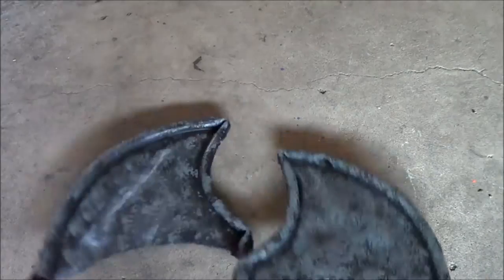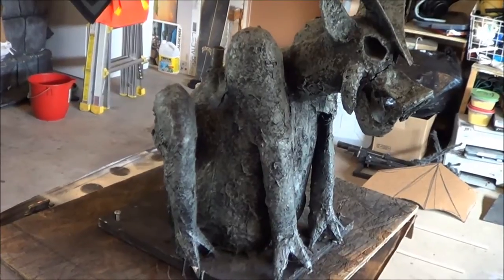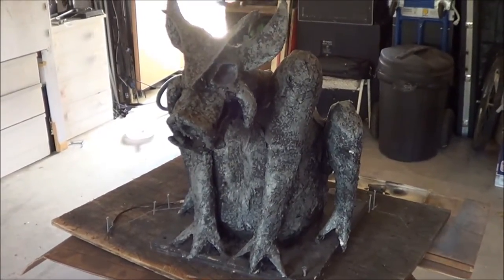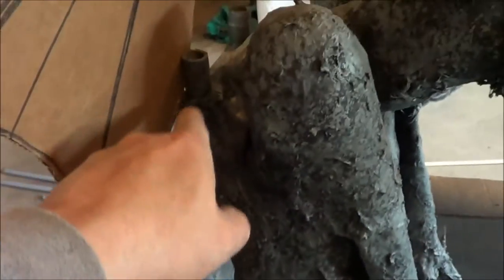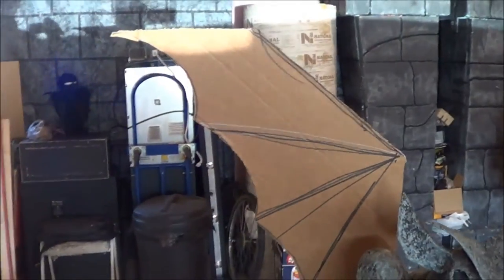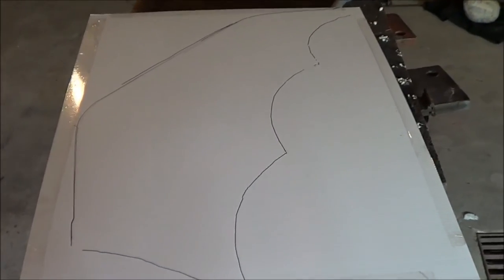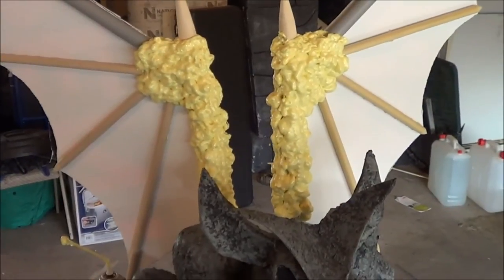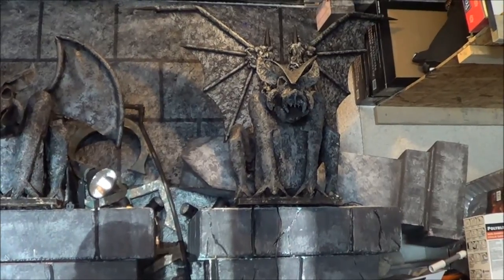Dead Things Vlog Gargoyle Wings V3 0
Gargoyle wings for my Stolloween style Gargoyles